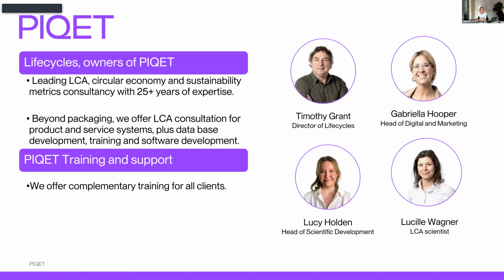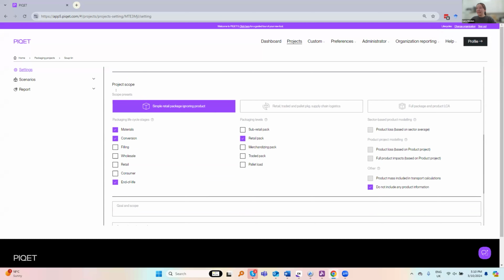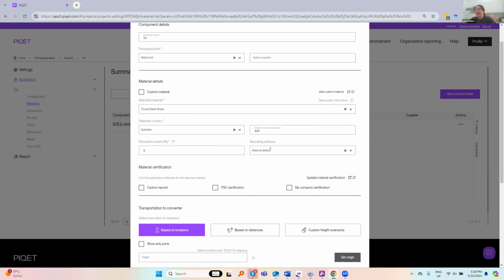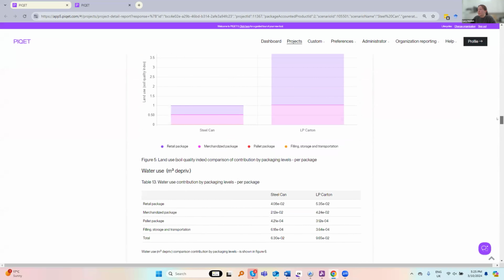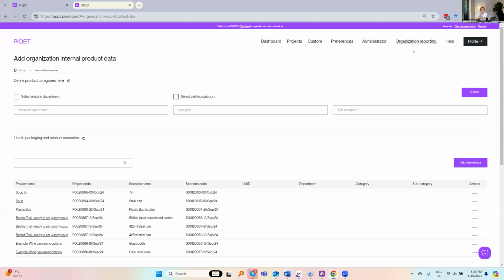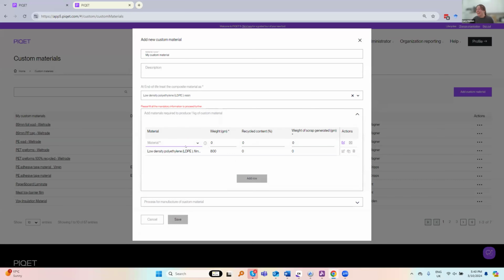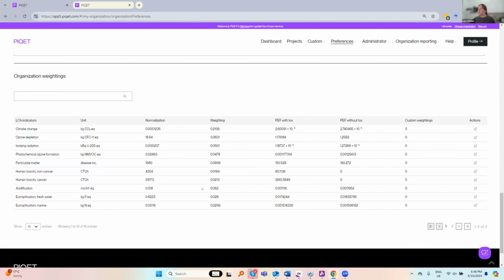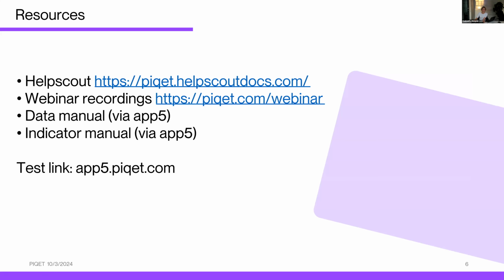PIQET 5.0 User Group - Webinar